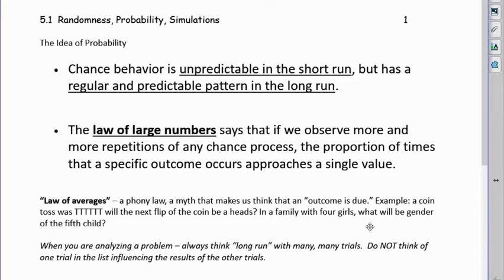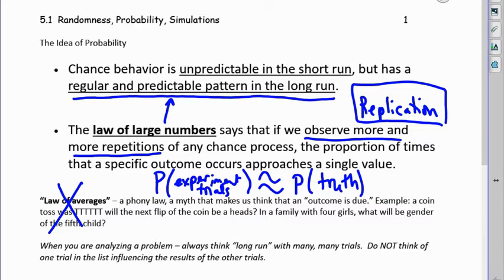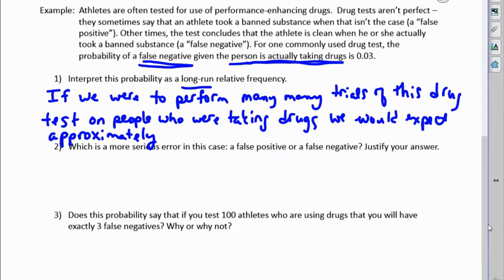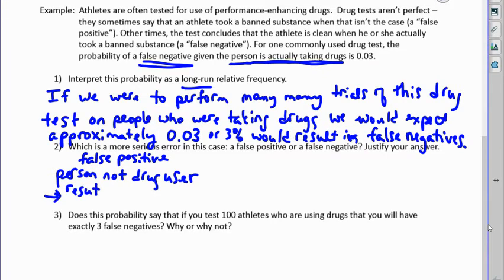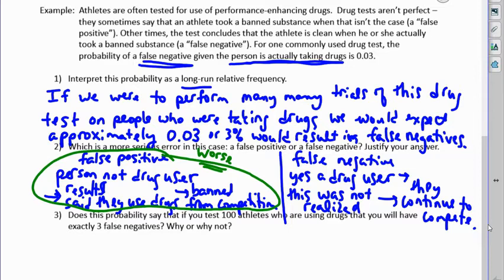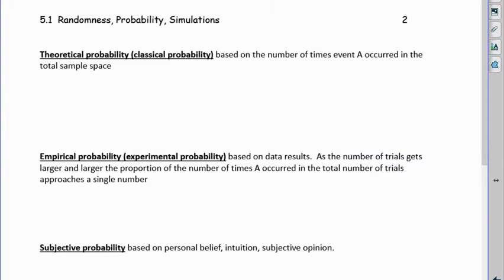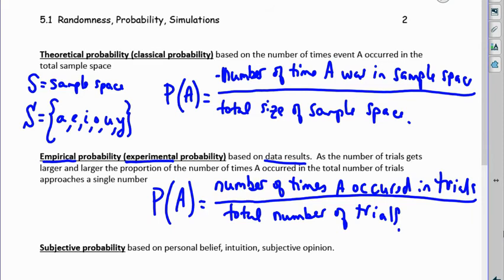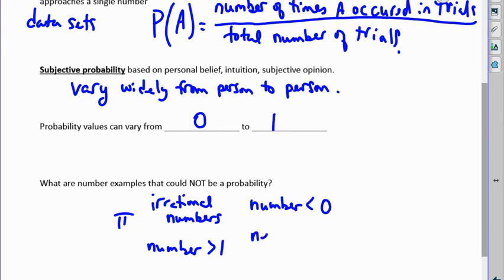APStat 5.1 (part1) law of large numbers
Law of large numbers and into to principles of probability.